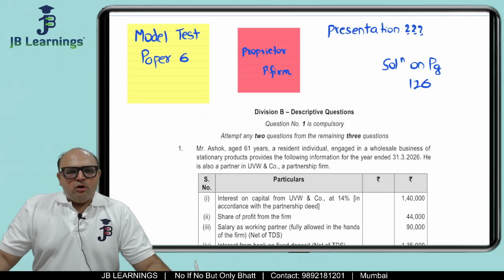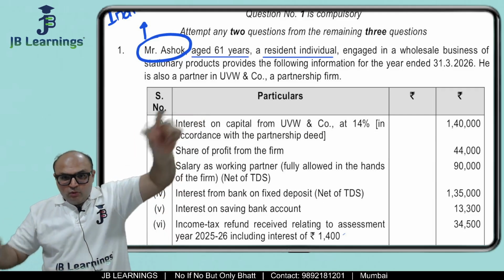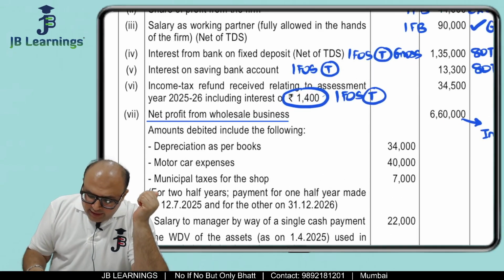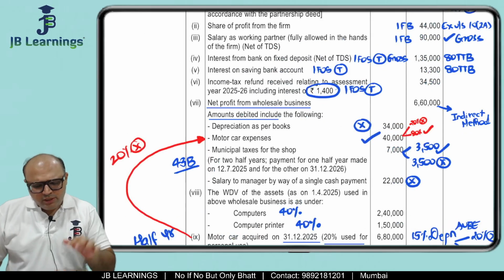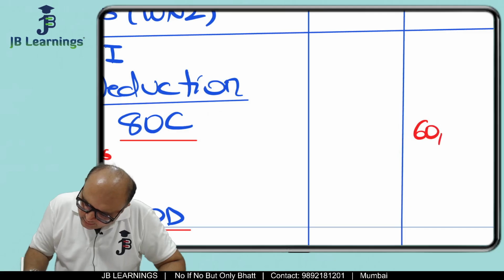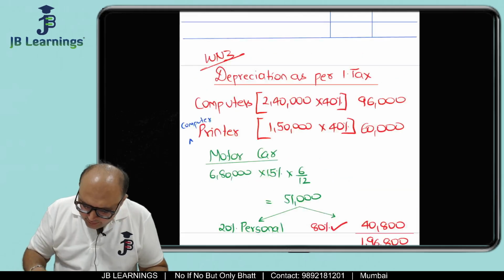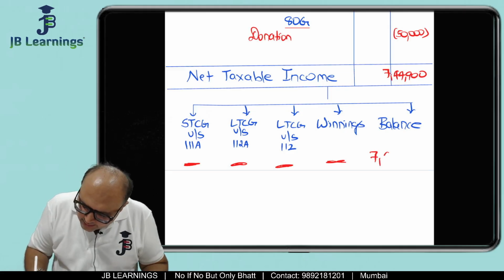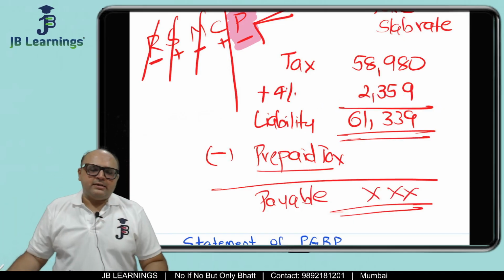TOTAL INCOME LECTURE 7/CA/CA/CMA/CA PRATIK BHATT/INCOME TAX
THIS IS VERY UNIQUE SUM IN WHICH INFORMATION IS GIVEN IN TABLE FORM AND ALSO ASSESSEE IS ENGAGED IN 2 BUSINESS